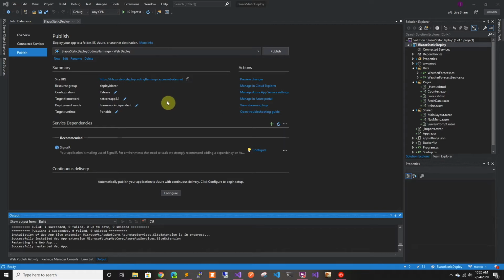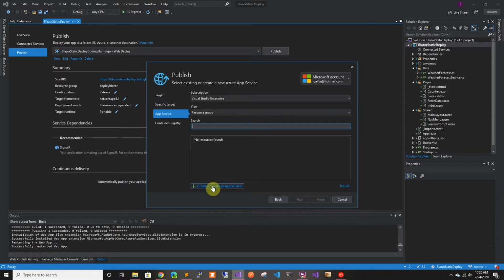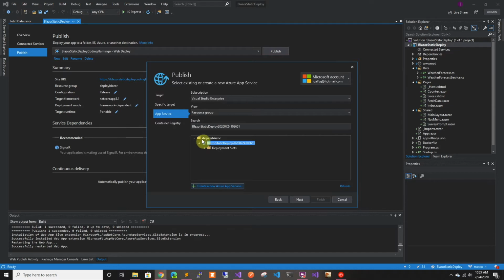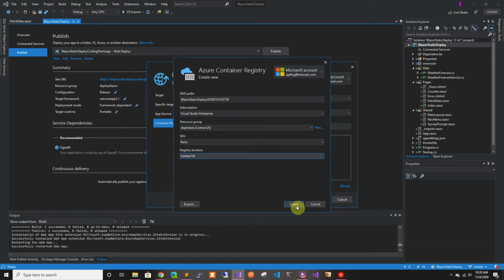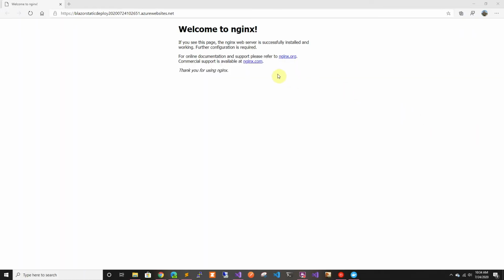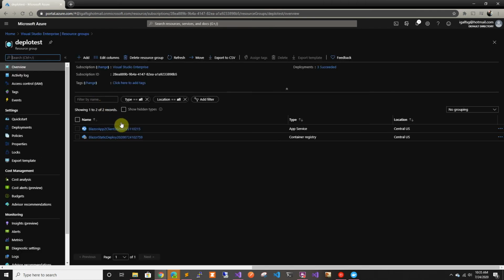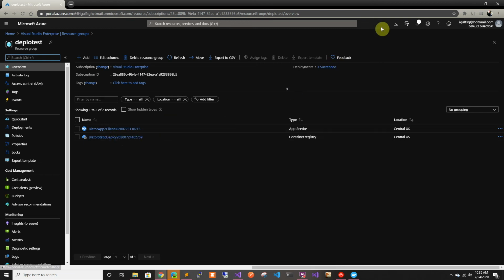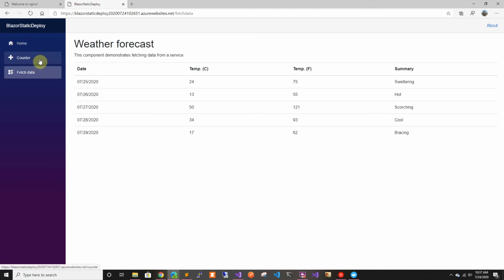How to Deploy to Azure Web App For Containers From Visual Studio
In this video series we explore different ways to deploy a static site to major cloud providers. In this video we take a look at deploying to Azure app for Containers service from Visual Studio. This is great for development and getting started but please take a look at other videos in this playlist to see how to deploy from GitHub.